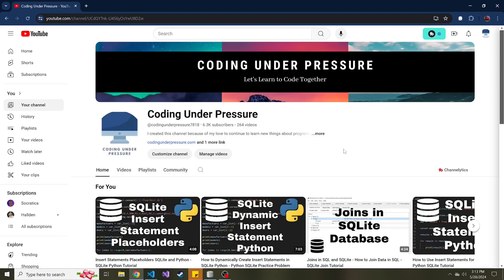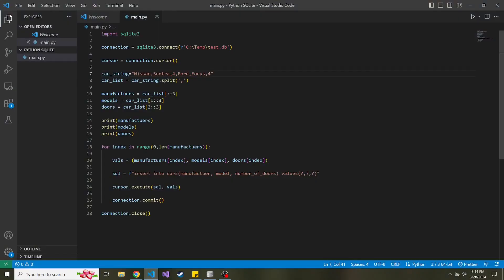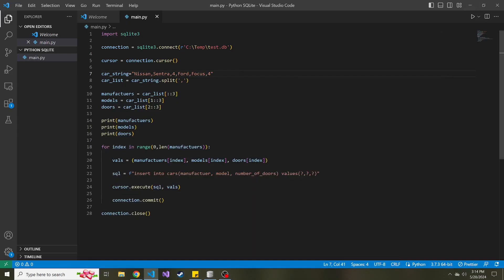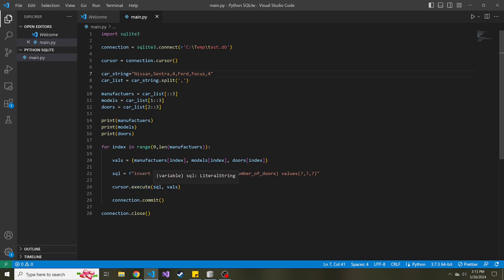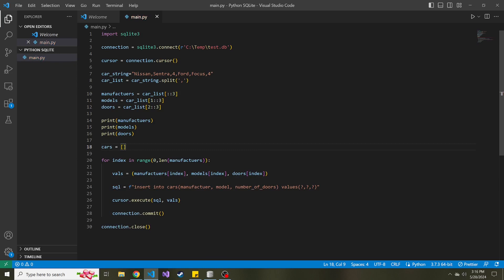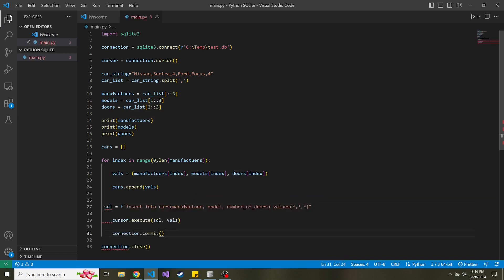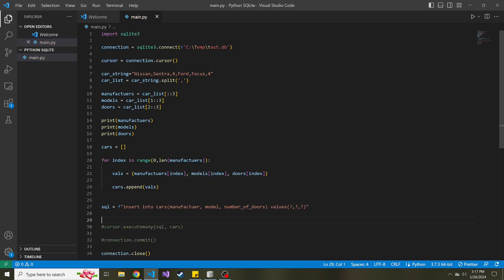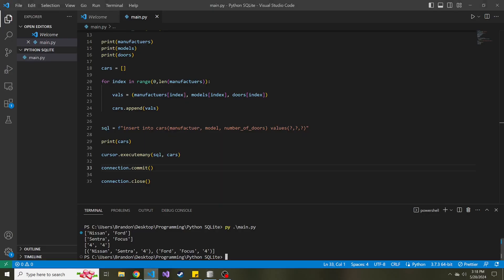How to use ExecuteMany in SQLite Python - Python SQLite Tutorial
Hey everyone, today we are going to take a look at how to use the executemany method in Python SQLite.